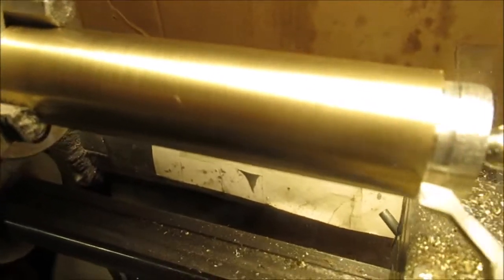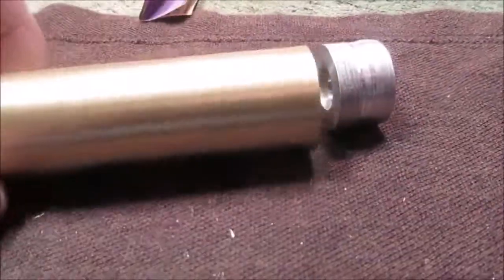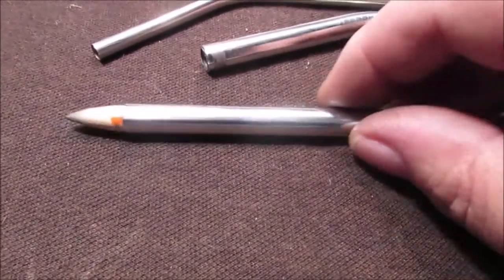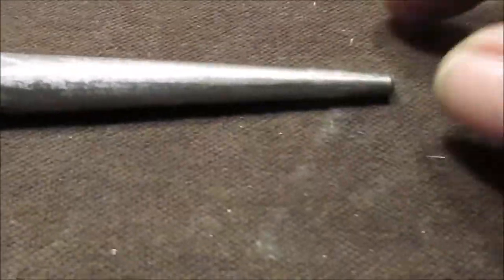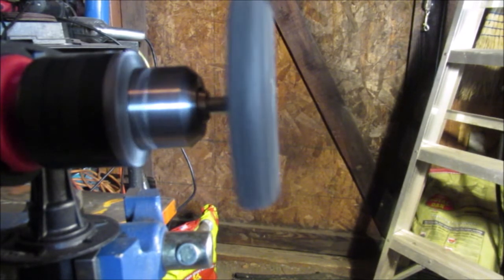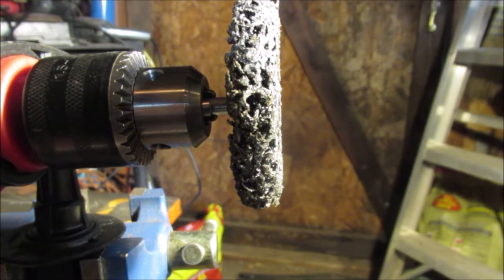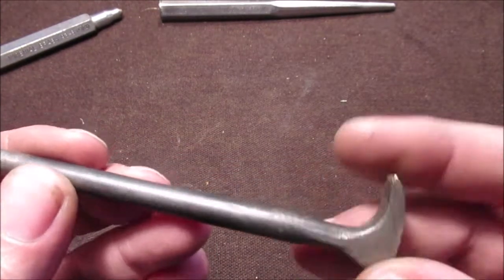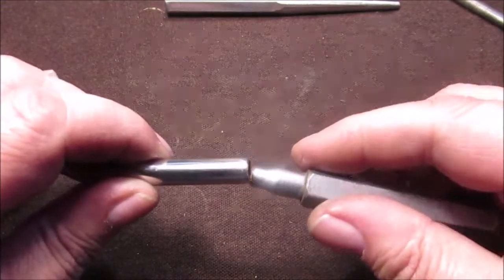Sunday in the Shop with not2fast4u2c....08-18-2019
Using the lathe to square the ends of brass pipe...Using my new drill to polish a metal punch. Note : I do not get paid by any companies to show any products on my videos